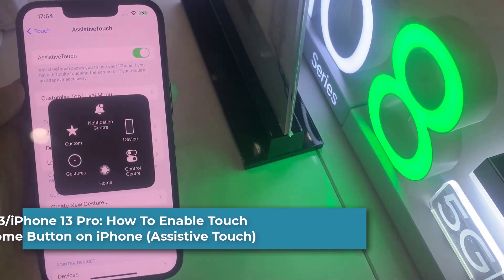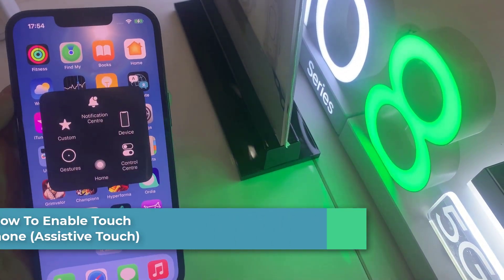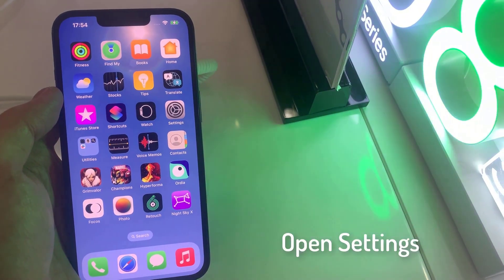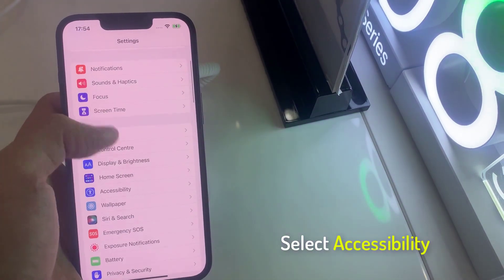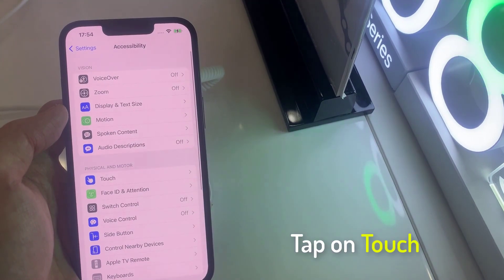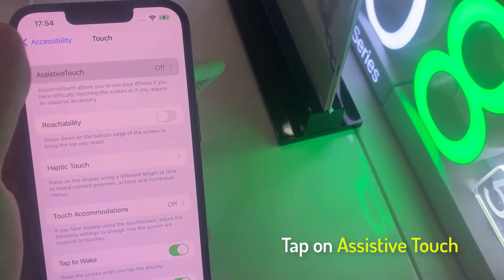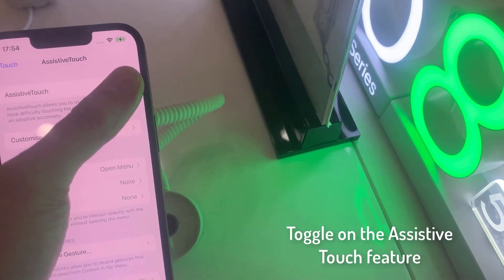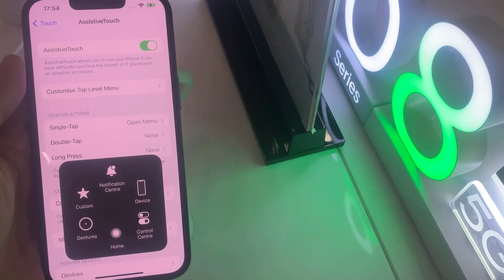iPhone 13/iPhone 13 Pro: How To Enable Touch Screen Home Button on iPhone (Assistive Touch)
Learn how you can enable touch screen home button on iPhone 13/13 Pro (Assistive Touch) .